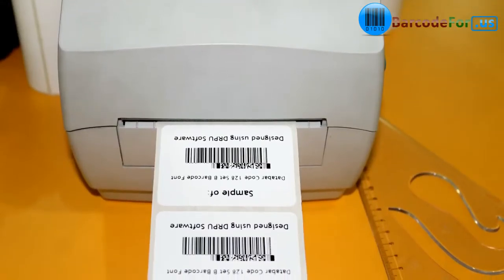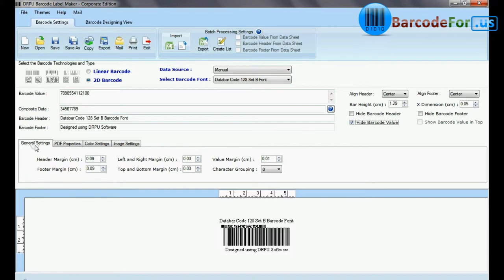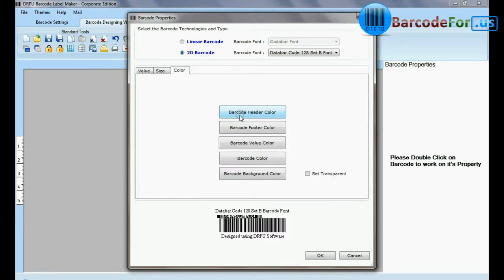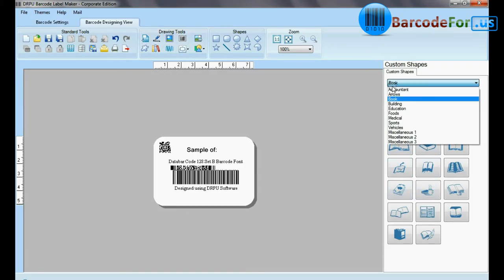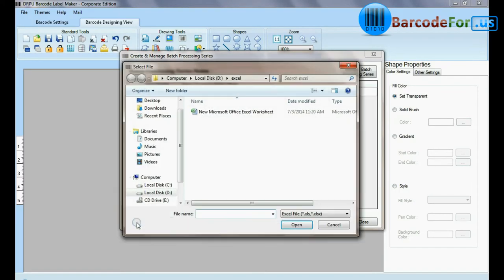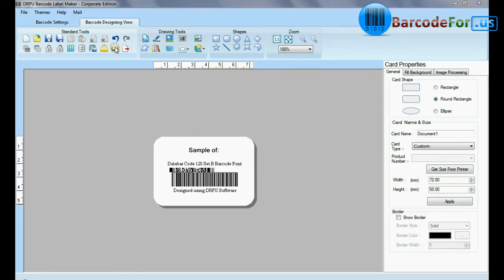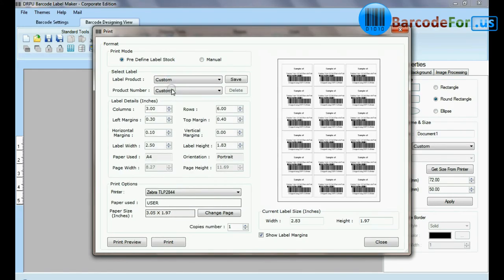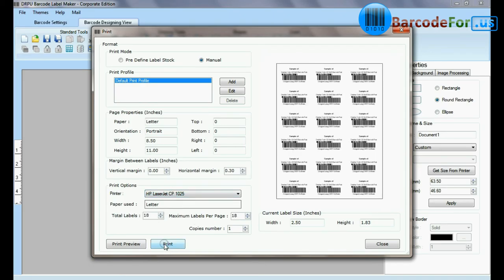Steps to Create Barcode Labels with 128 Set B Font using DRPU ID Card Maker Software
This Demonstrative video is about steps to create barcode labels with 128 Set B font using DRPU ID Card Maker Software. Application supports all major linear and 2D barcode fonts. User can generate multiple barcode list using sequential, constant value and random series option.